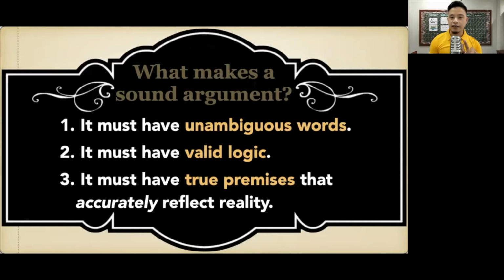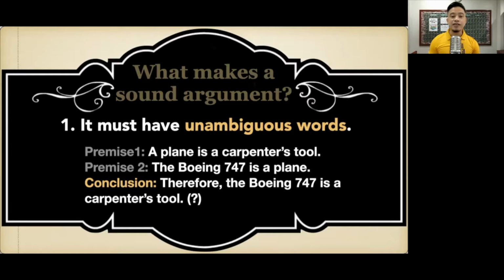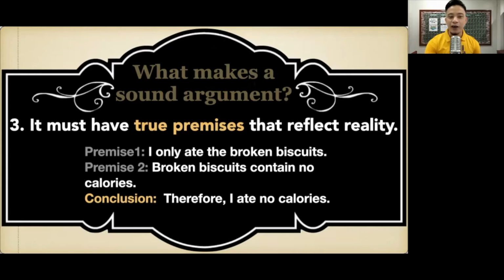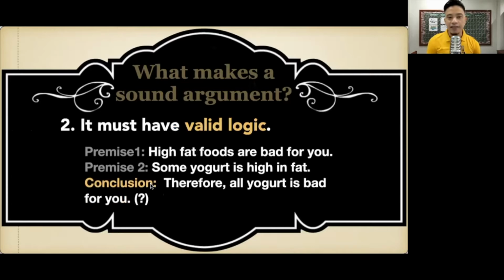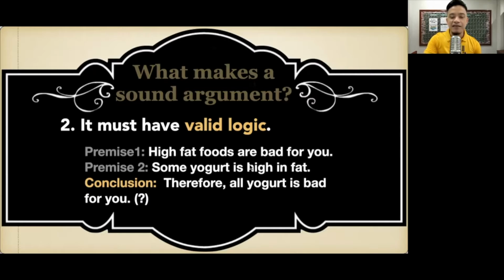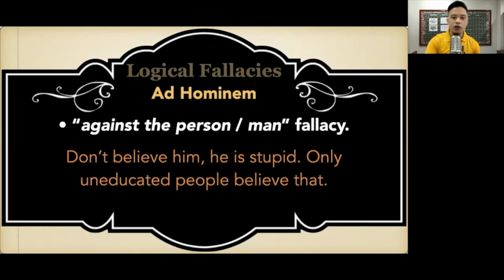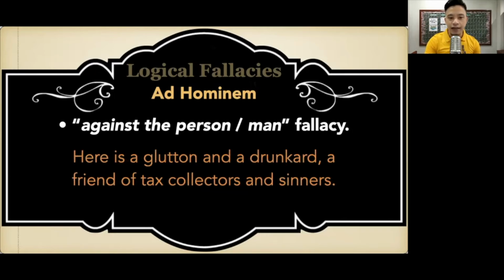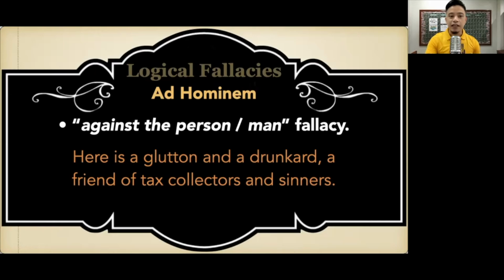Logical Fallacies, Part 1 | Day 1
Look at people based on the merits of what they are saying and NOT judge their words based on who or what "we think" they are.

Watch the first part of this week-long examination of logical fallacies.